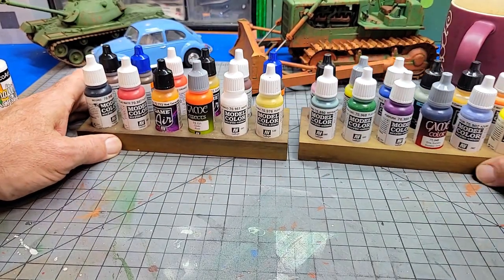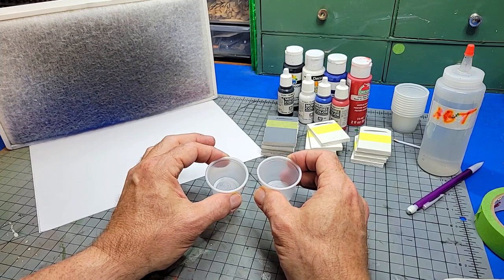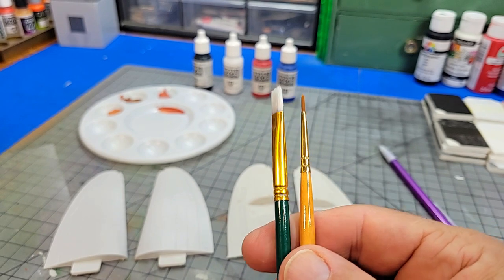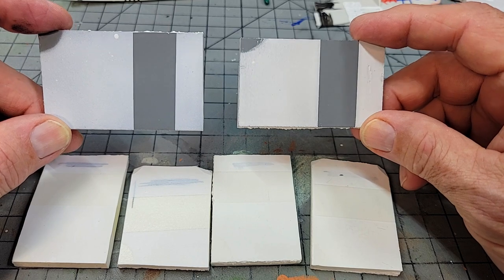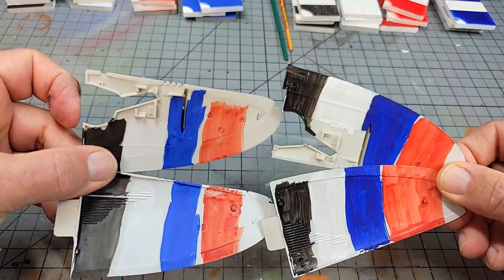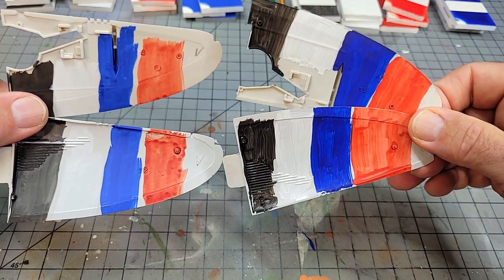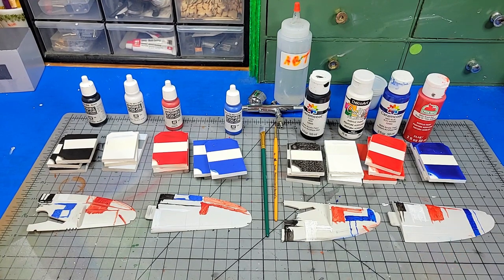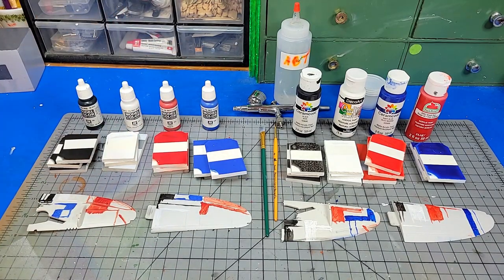Model Paint vs Craft Paint - Eye Opening Results!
Join me as I put Vallejo Model Color against some craft store favorites. I will be examining their performance across various surfaces.
While hobby paint is known for its premium quality and performance, I was amazed at how craft paint held its ground and delivered unexpected results!
I'll take you through the process from Airbrush to Paint Brush in this paint-quality face-off.

Some of the stuff I use.
PAINT
Vallejo Basic Acrylic Colors Paint Set
Vallejo Game Color Introduction Set
Vallejo WWII Allied Forces Paint Set
Vallejo Grey Primer Acrylic
Paint Tray Palettes
Acrylic Paint Pen White Black

Spray Paint
2X Spray Primer, Flat Gray
2X Spray Primer, Flat Black
Clear Topcoat, Dead Flat Clear
2X Spray Paint, Gloss Clear

Paint Brushes
Paint Brushes Set, 30 Pcs
Micro Detail Paint Brush Set

Airbrush
Iwata Revolution SAR Single Action
Master Dual-Action Gravity Feed Airbrush
Mini Regulator with Gauge
NO-Name Quiet Compressor for Airbrush
Master Braided Airbrush Hose

Glue
CYAFIXED Industrial Grade Super Glue
Extender CA Glue Applicator
Bob Smith Industries Super Glue Accelerator

Masking Tape
KAMOI Masking Tape (Japan Import)
FROGTAPE Multi-Surface Painter's Tape
ScotchBlue Painter's Tape

Sanding
Dura-Gold 80, 120, 150, 220, 320 Sandpaper
3M 600 Grit Wet-Dry Sandpaper

Tools
Flush Cutter Model Nippers
23 Pc Basic Hobby Tool Kit
Cordless Rotary Tool
250 Pcs Hobby Knife Set

PPE
Respirator Mask & Dust Filter

Bryan's Hobbies is a participant in the Amazon Services LLC Associates Program.

Creality Ender 3 V2
ELEGOO PLA Filament 1.75mm
OVERTURE PLA Matte Filament 1.75mm
ANYCUBIC Photon Mono 2
SUNLU Plant-Based 3D Resin